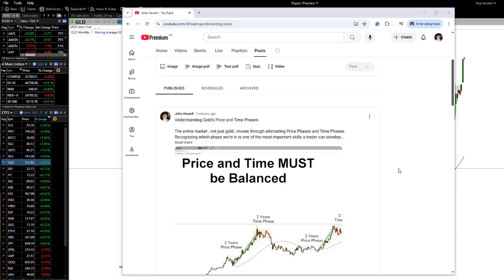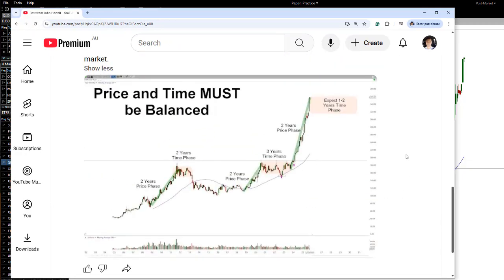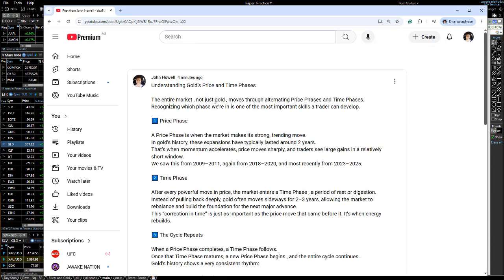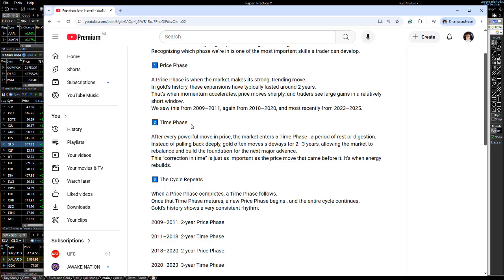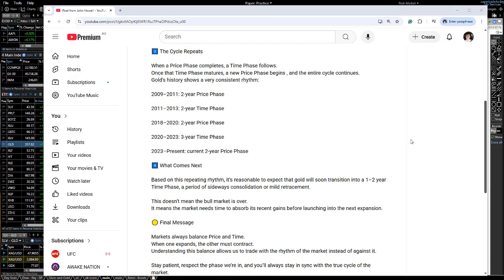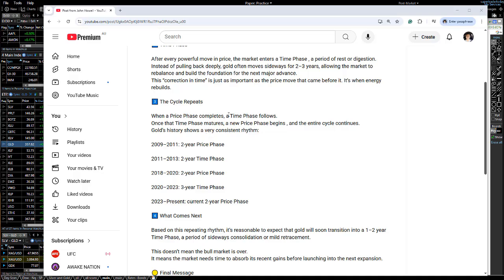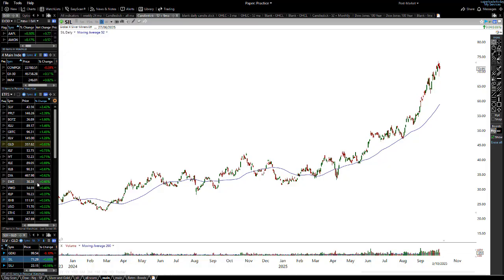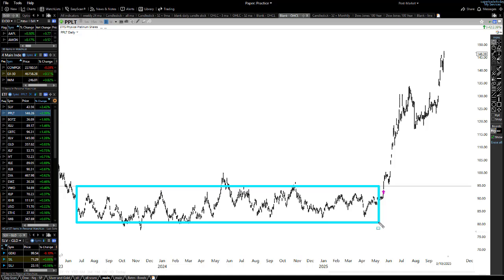FINAL BLOW OF TOP BEFORE BIG CORRECTION